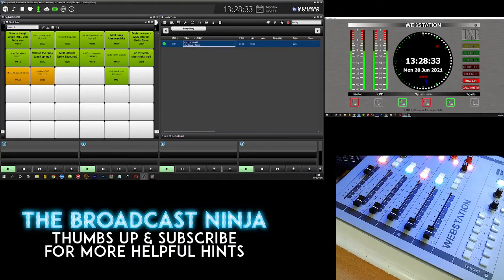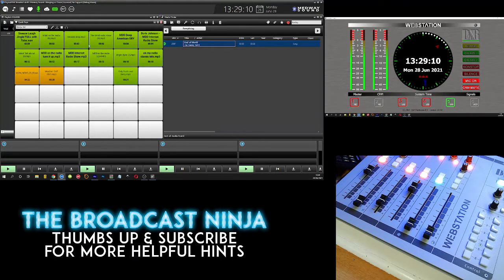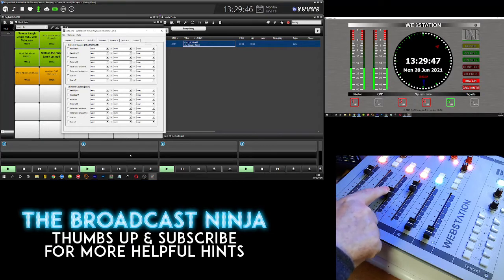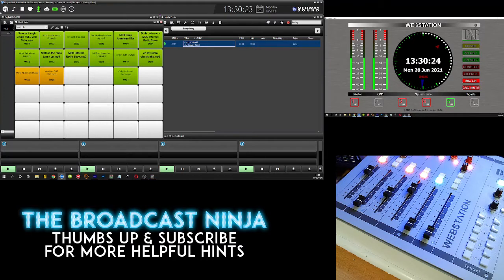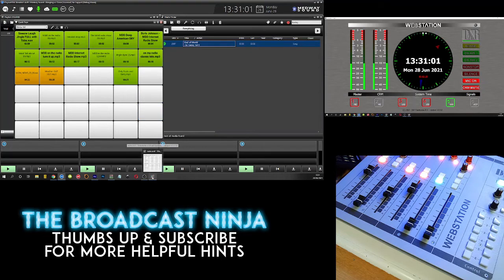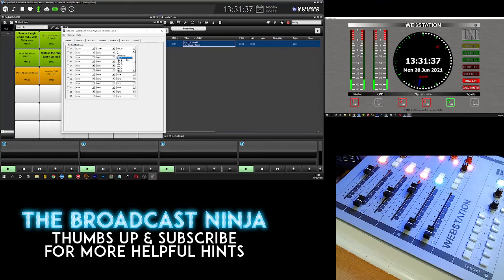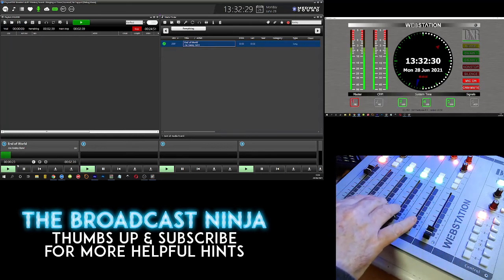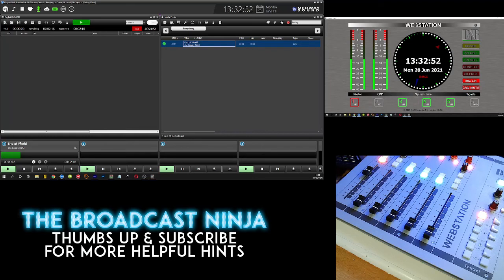D&R WEBSTATION: How to Program Your Control Keys in Five Minutes :)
If you own a D&R WEBSTATION and ever wondered how to Program the  Control Keys, then this five minute video is for you.

In the interest of balance here are some
free compatible play out programs;

I just want to thank you for taking the time to watch my videos. At the moment all the videos are recorded via my iPhone and I'm learning more and more with each video.

Thank you to Mick Don my Brother for his help, advice and assistance with my learning curve, his patience is legendry!

Facebook.com/mddirs